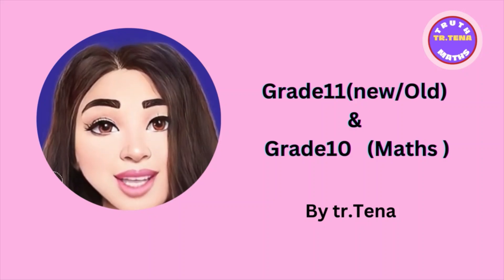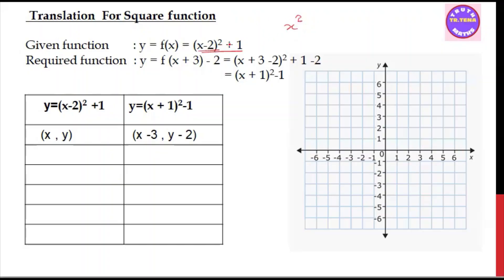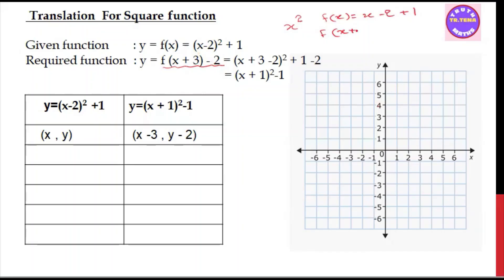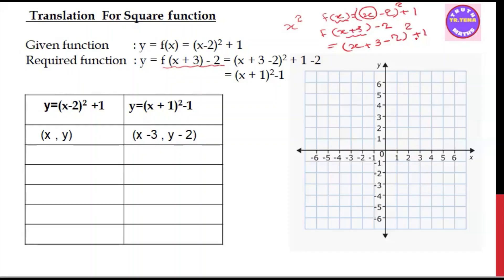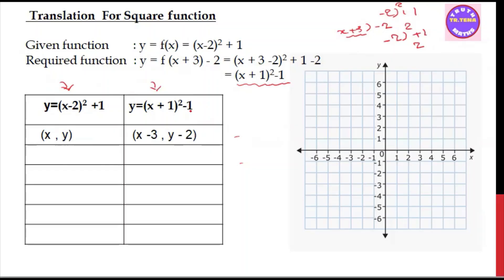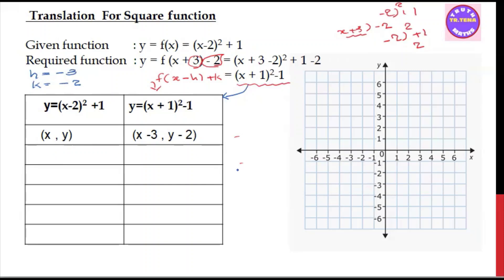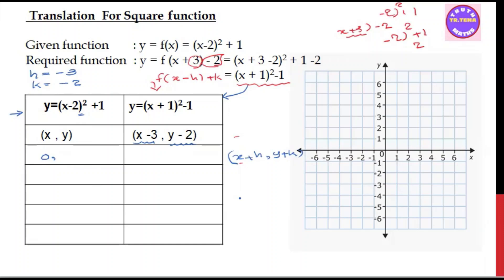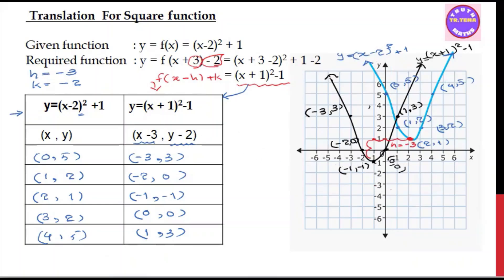Grade11 maths chapter3, transformation functions, tena